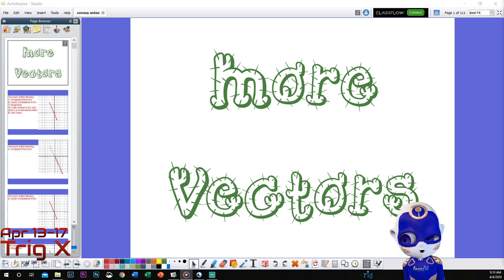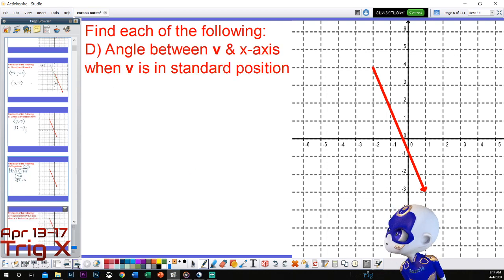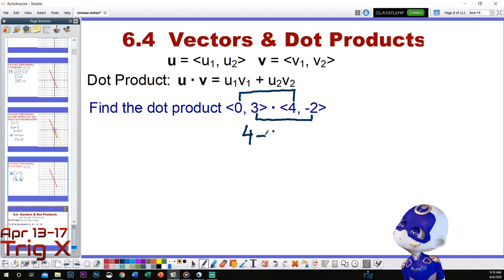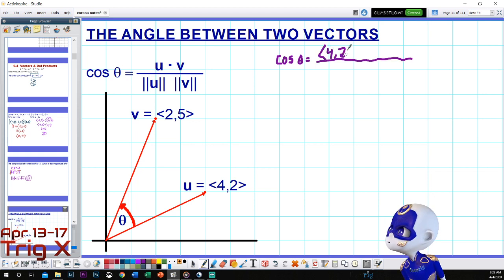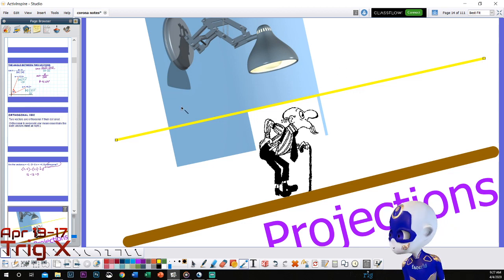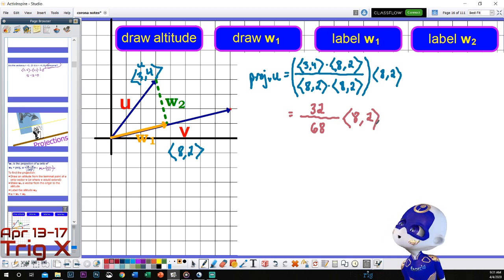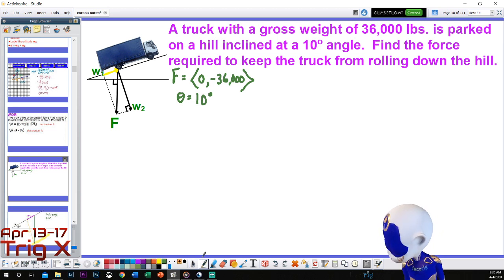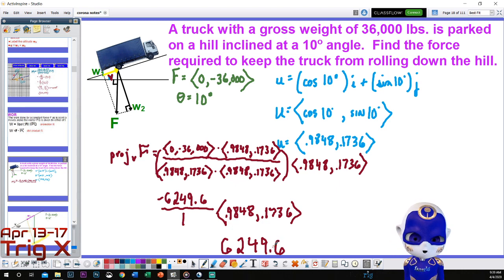Trig X -- Apr 13-17 -- More Vectors!